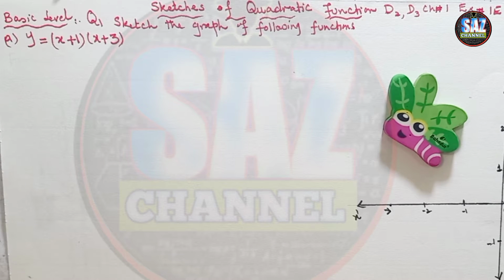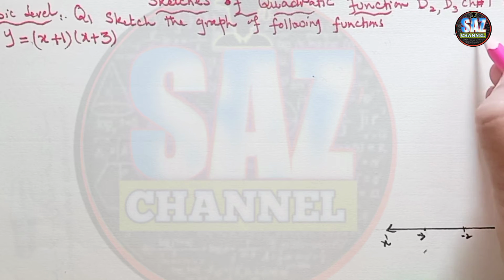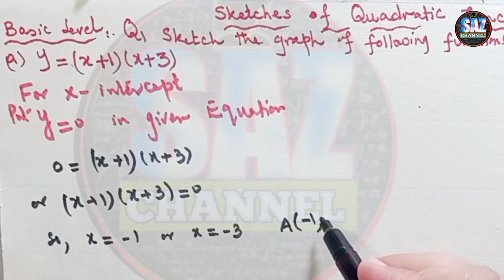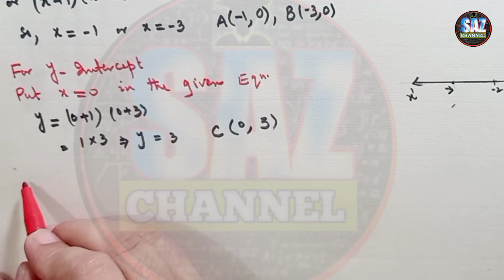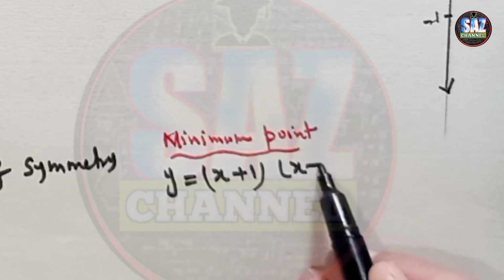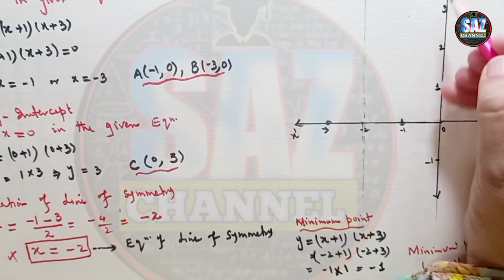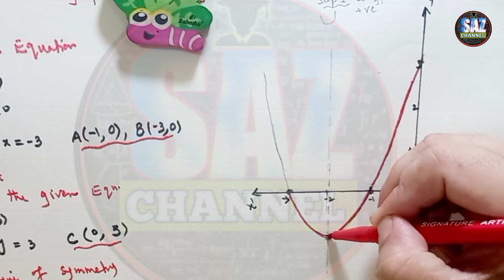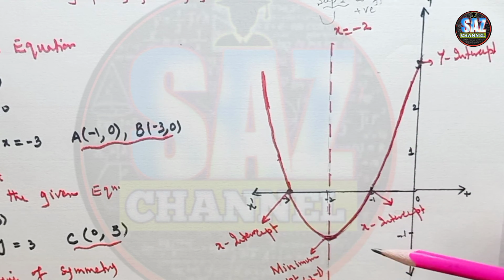Sketches of quadratic function|Graph of quadratic graphs function?NSMD3(7TH ED)|EX#1e |Q#1(a)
This video lesson is based on solution of problems involving sketches of quadratic functions when equation is already given in factorised form by mid term breakage
Focus is given on how to sketch the curve by explaining step by step the x intercept, y intercept, Line of symmetry and minimum or maximum points.

# SAZChannel